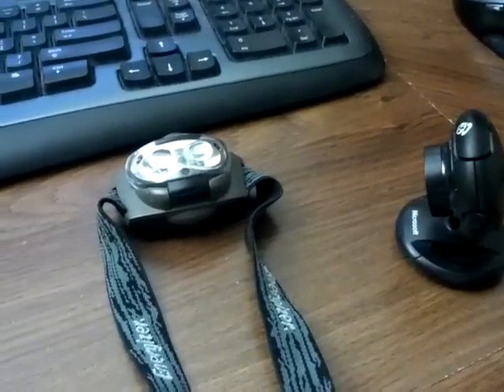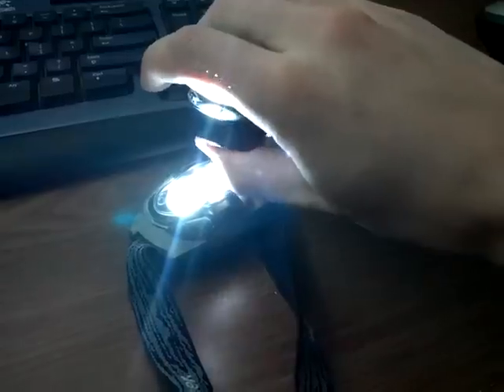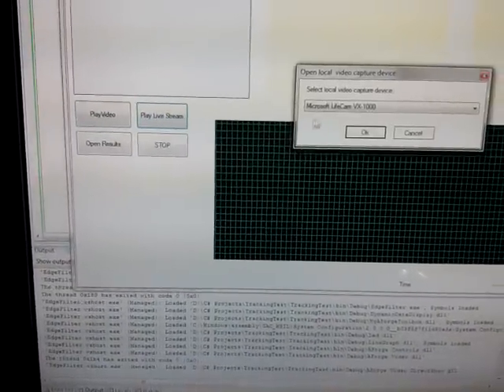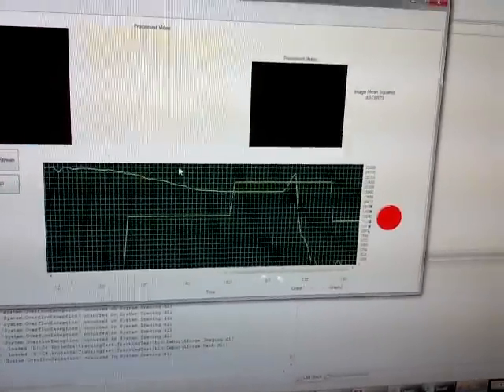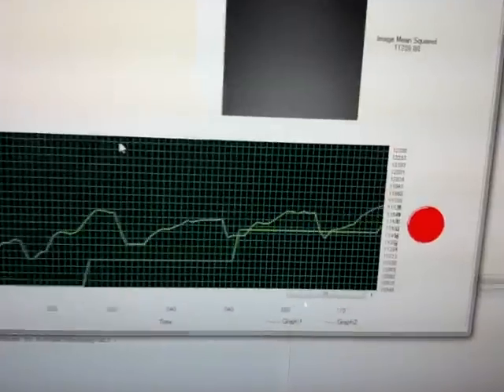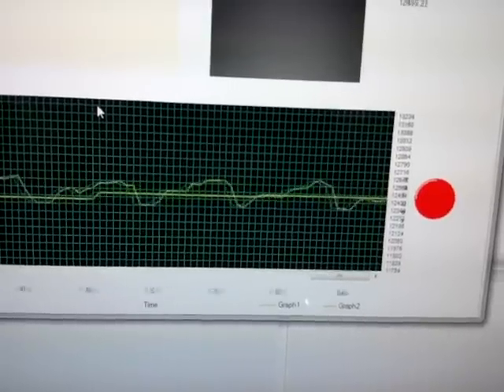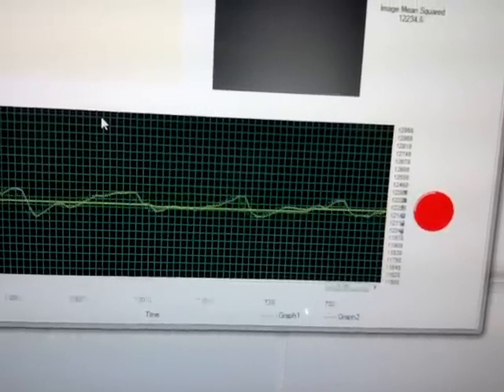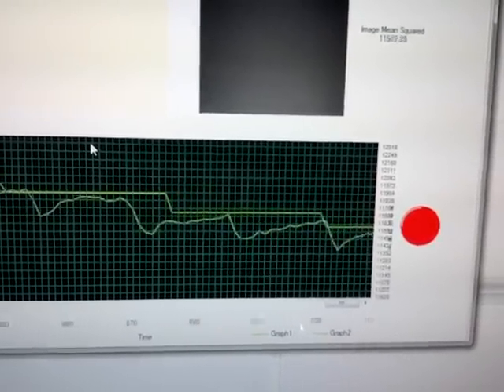Webcam Heartbeat Sensor w/ AForge.NET Trial Run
This is a project I've been working on to learn how the android apps sense your heartbeat with just the camera and the flash led.